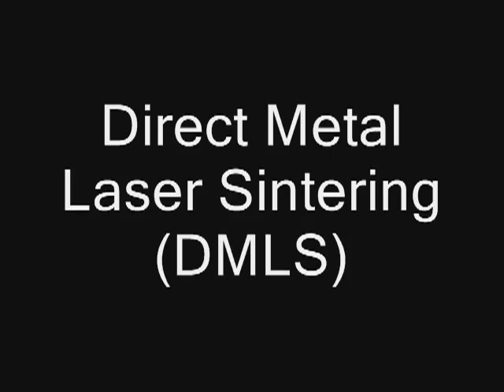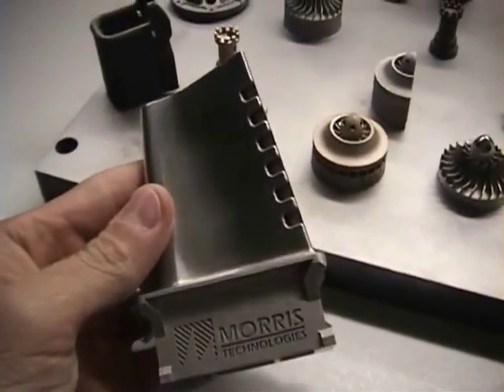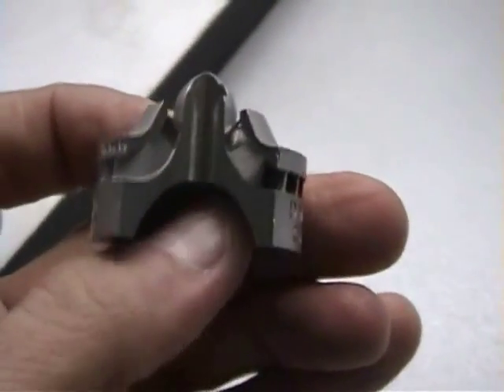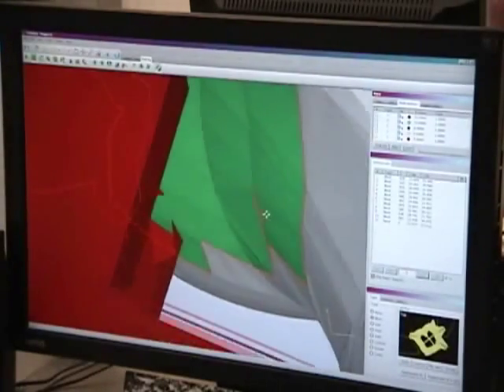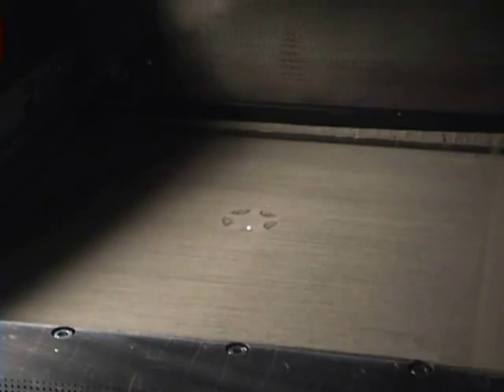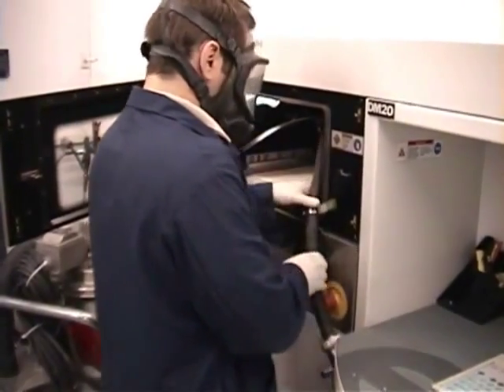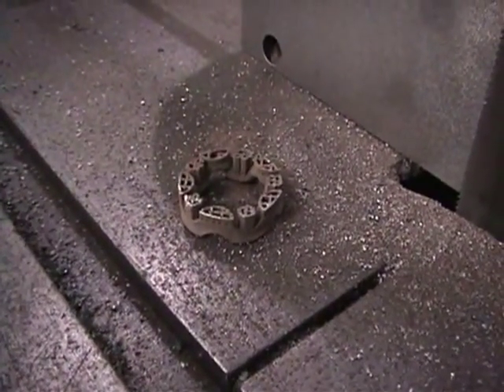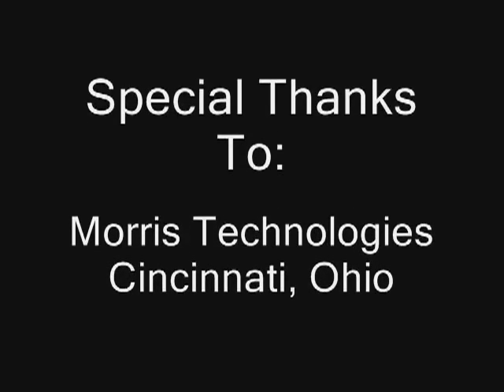Direct Metal Laser Sintering by Anthony Tammaro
Title:  Direct Metal Laser Sintering.
Featuring:  Anthony Tammaro.
Video Category:  Methods.
Year Created: 2010.